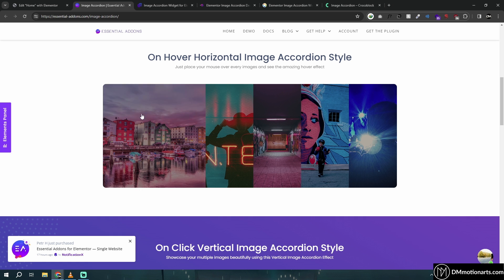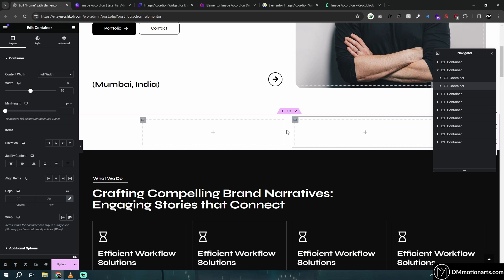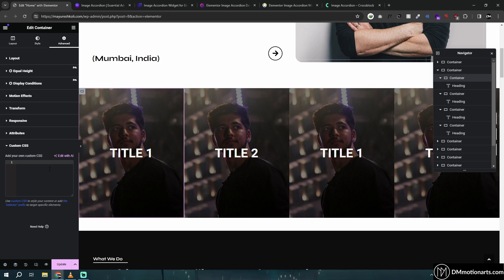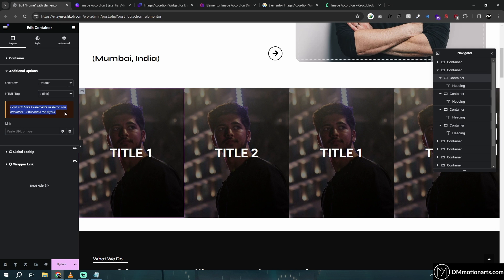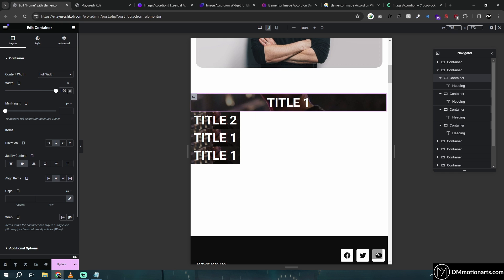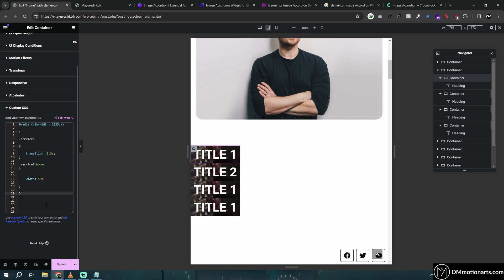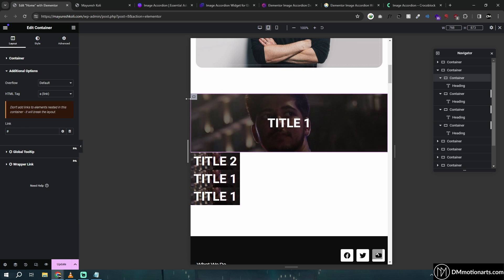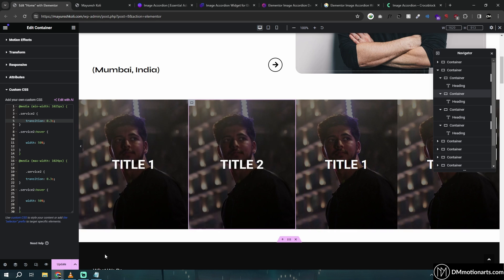Fully Clickable Image Accordion in Elementor & CSS (No Extra Plugin)